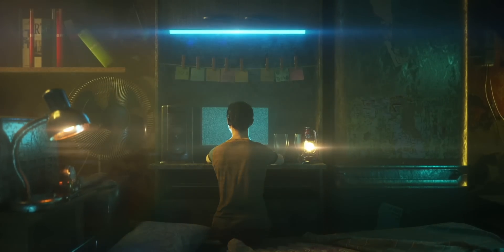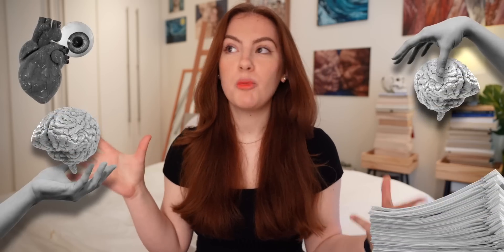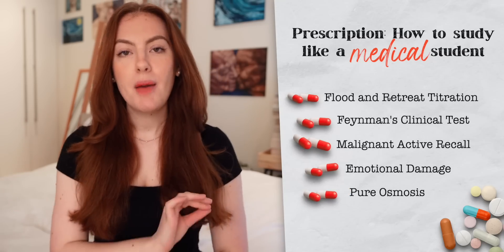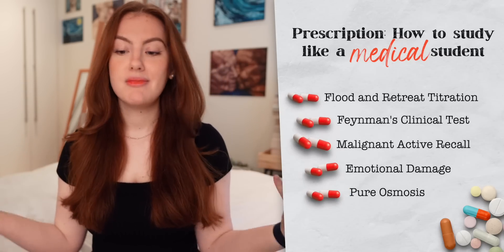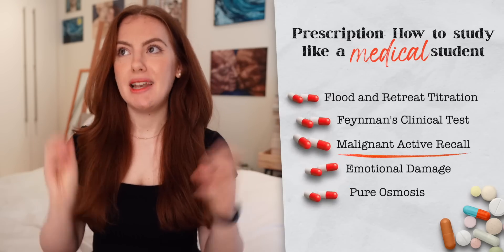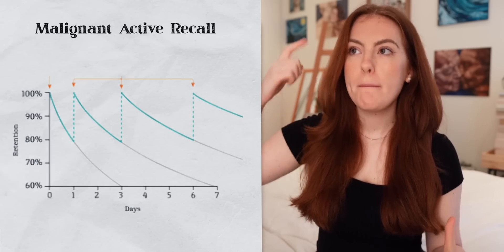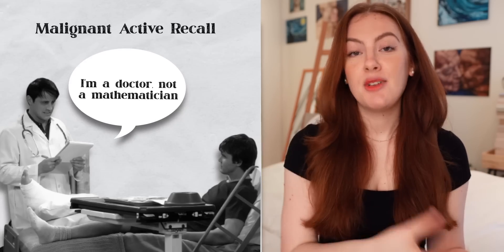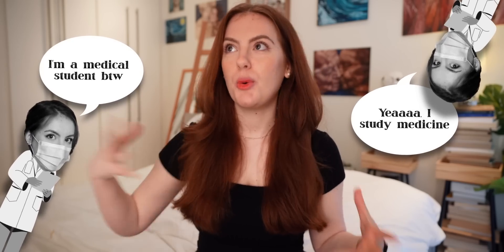5 Ways Top Students Study That You (probably) Don't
Join my book club and watch ad-free educational YouTube videos over on Nebula with my discount

Here’s how I believe we’re able to study so much in medical school:
0:00 Intro
1:14 Flood and Retreat Titration
3:35 Feynmann’s Clinical Test
5:43 Malignant Active Recall
8:27 Emotional Damage
10:22 Learning By Osmosis

WHO AM I: I'm Elizabeth, a medical student, painter, YouTuber and Podcaster in London. I love to think and talk about life, art, medicine, books and meaning. And also how to find the time to do those things. If you'd like to watch me paint and talk about life, I do that on my podcast and if you'd like to read my thoughts and book notes, I have a newsletter you can join

👽 My Book on Organised Chaos: How to Succeed Without Habits or Consistency

The 5 Best Study Techniques No One Ever Taught You